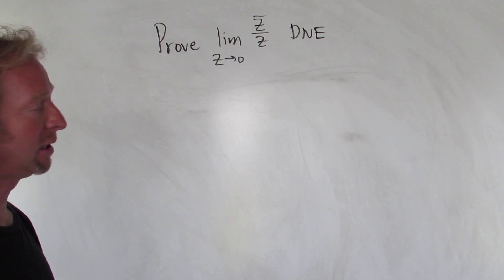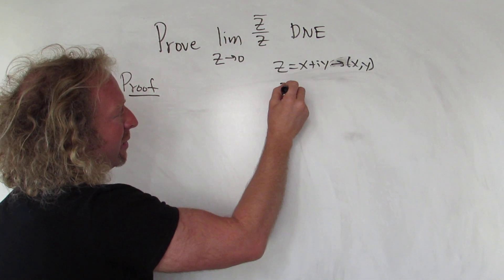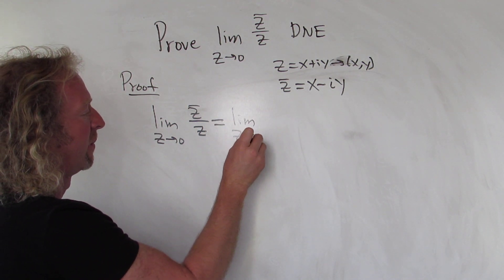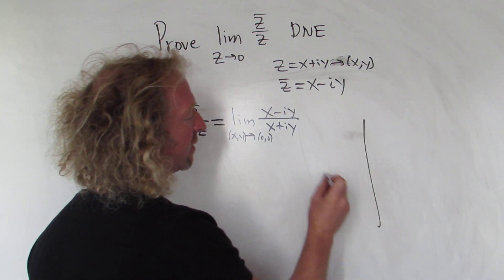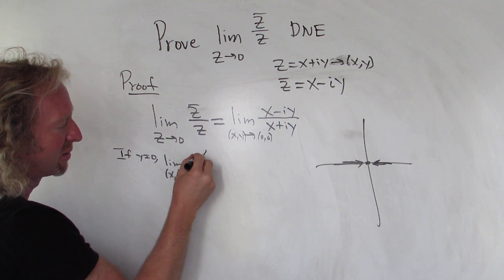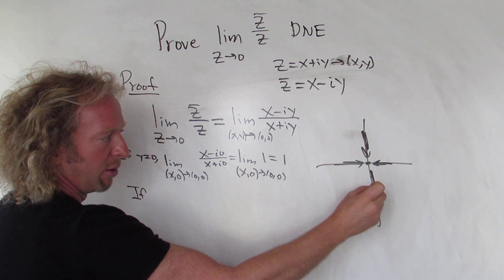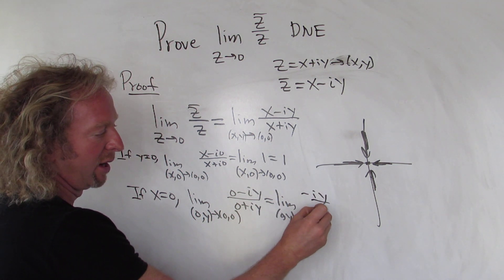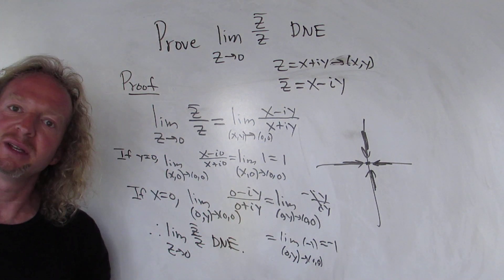Prove the Limit of conjugate(z)/z as z approaches zero Does Not Exist Complex Analysis